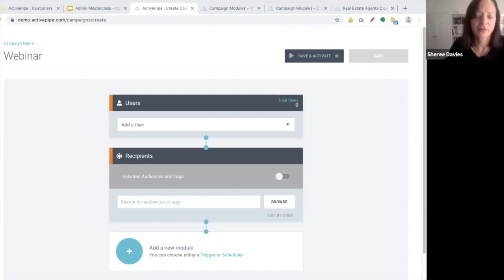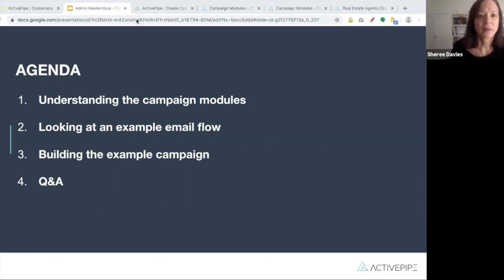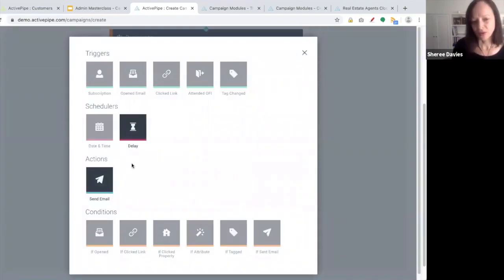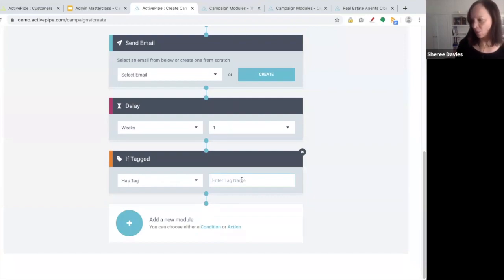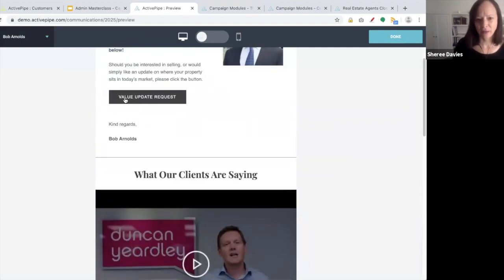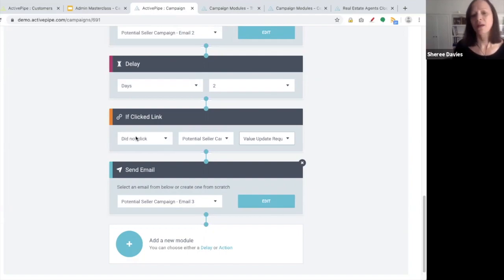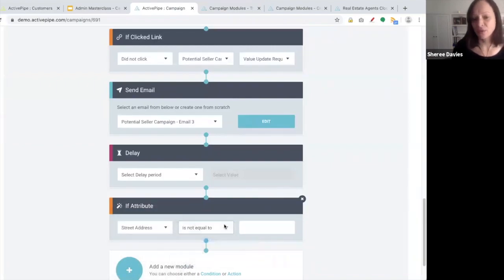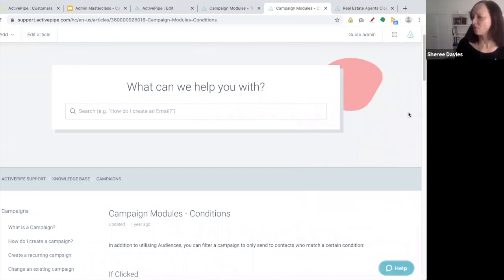Admin Masterclass: How to Build Effective Campaigns